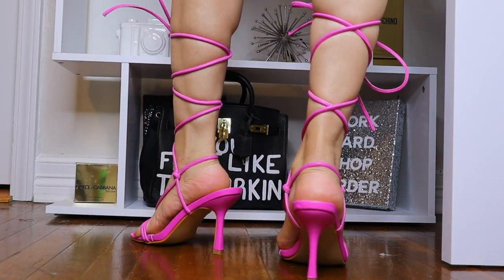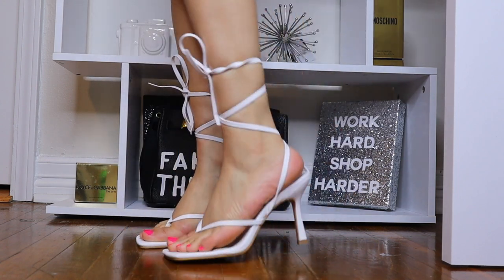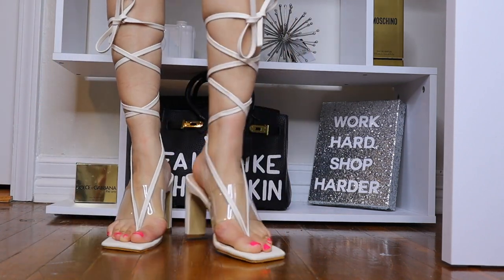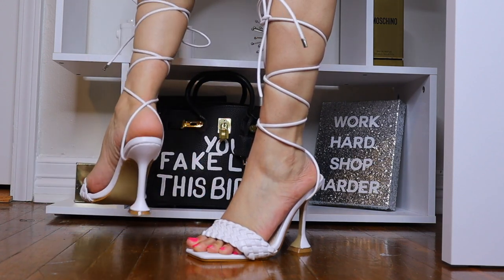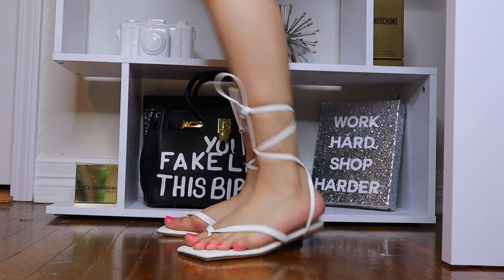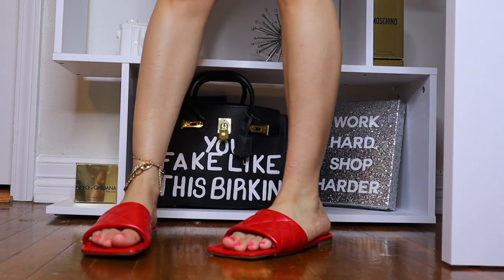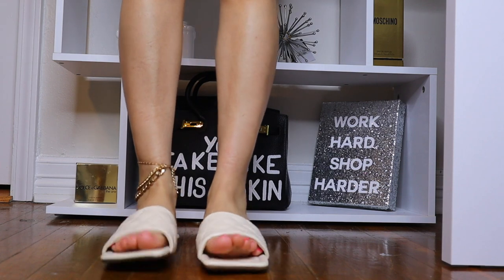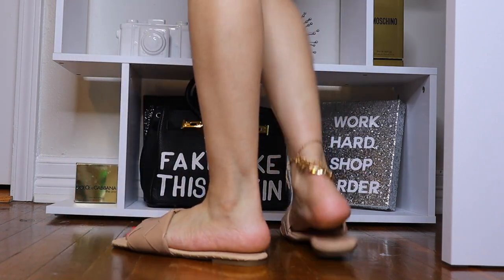SHEIN SHOE HAUL! WIDE FOOT EDITION!! HEELS & FLAT SANDALS!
IN TODAY'S VIDEO I HAVE PICKED UP A BUNCH OF LACE UP HEELS AND FLATS. ALL SHOES IN THIS HAUL ARE A SIZE 8. THESE HEELS AND FLATS ARE SUPER AFFORDABLE AND TRENDY. THESES SHOES CAN GO WITH ALL STYLES OF CLOTHING. I HOPE YOU GUYS ENJOY THIS HAUL. LOVE YA'LL!